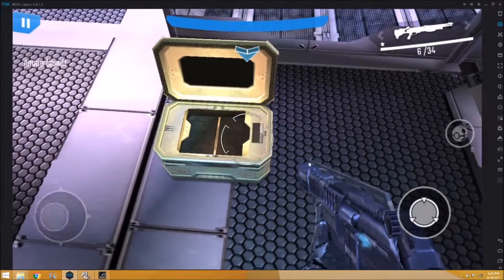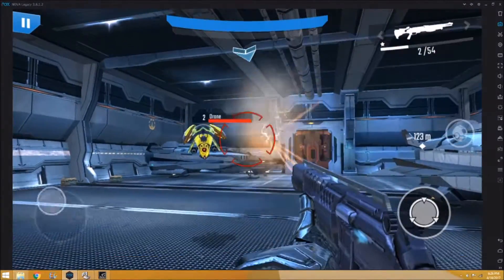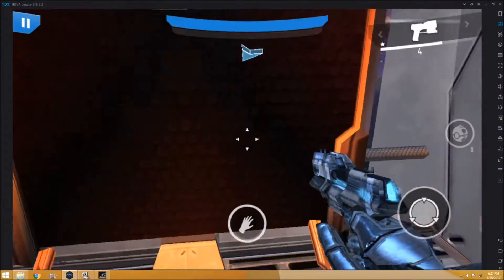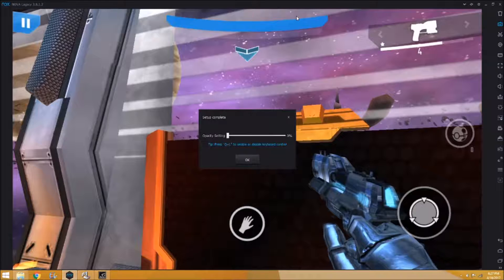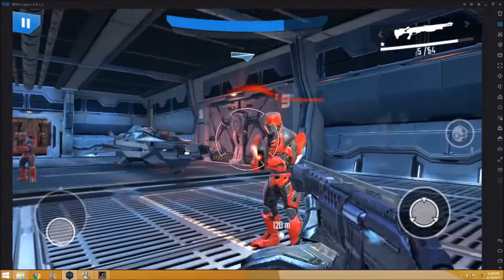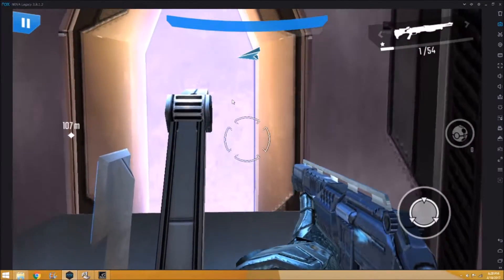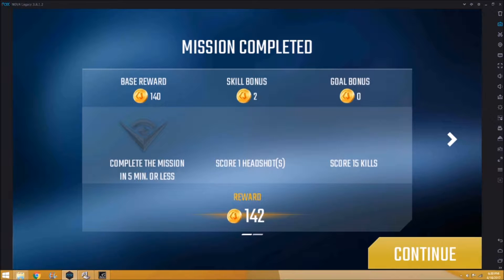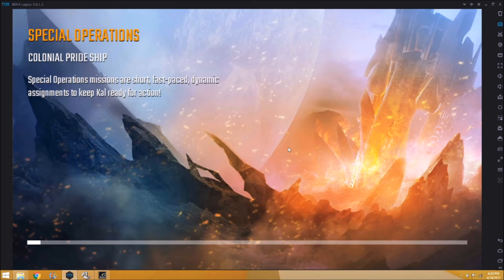Lets Play NOVA Legacy Ep. 1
Did you know there was a new NOVA game coming out? I didn't. Time to see if it can compete with the previous one :)